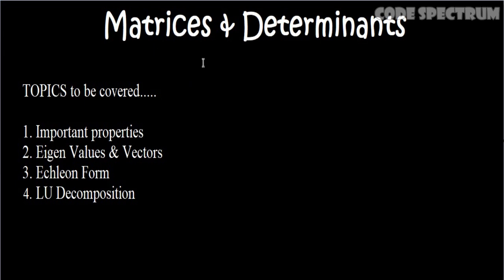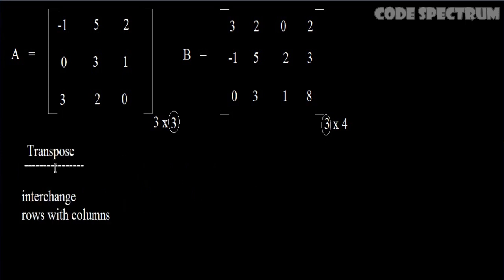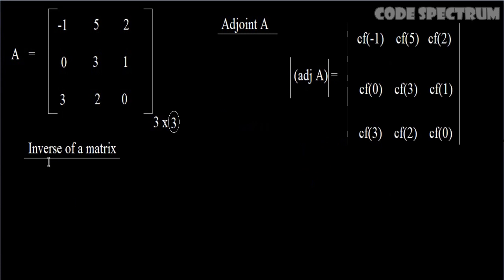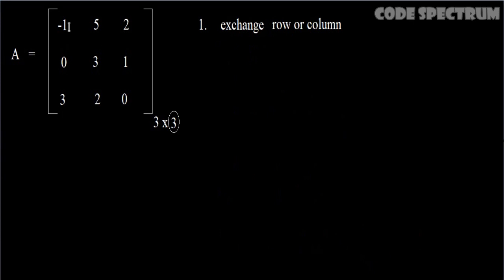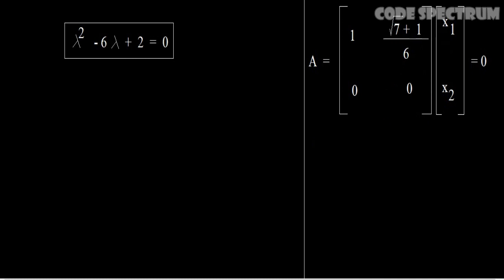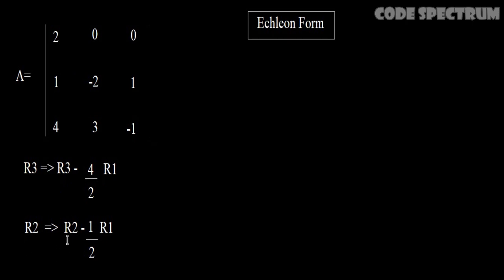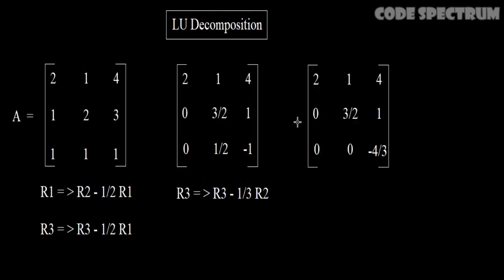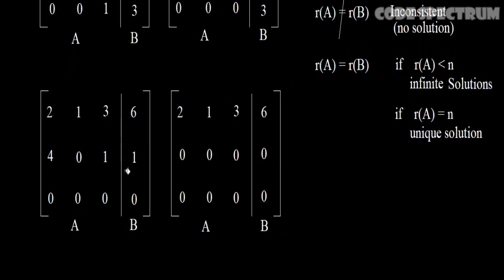Matrices and Determinants GATE Lecture || Code Spectrum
codespectrum, abhilashdas, This video demonstrates the matrices and determinants in one go.

Topics Covered:
1) Properties of matrices and determinants
2) Eigen Values and Eigen Vector
3) Echelon Form
4) LU Decomposition